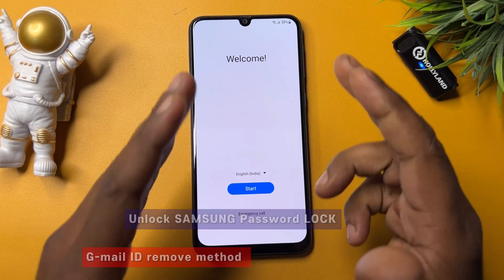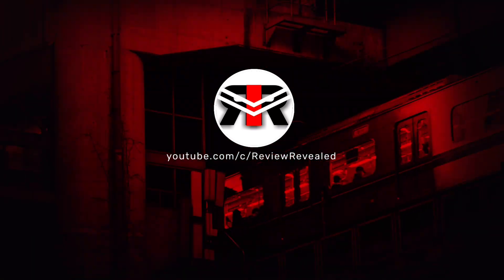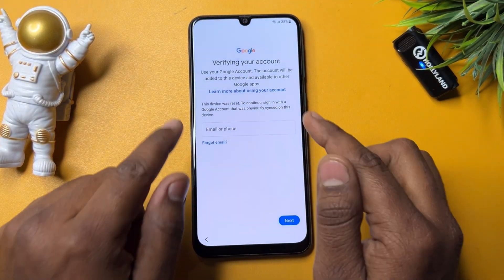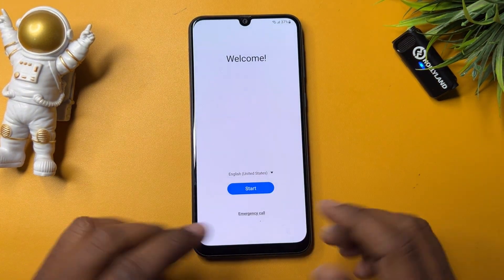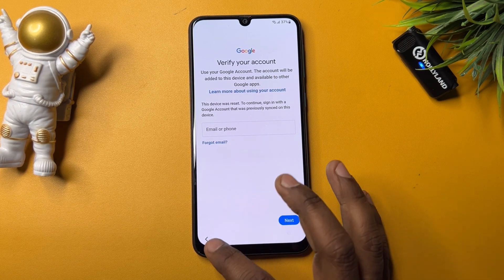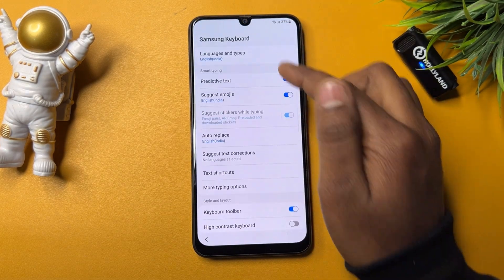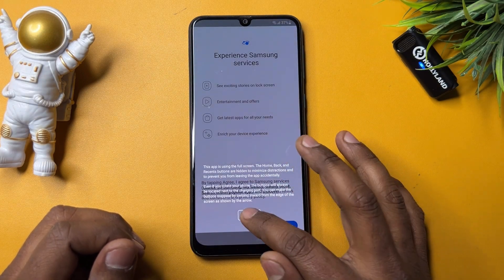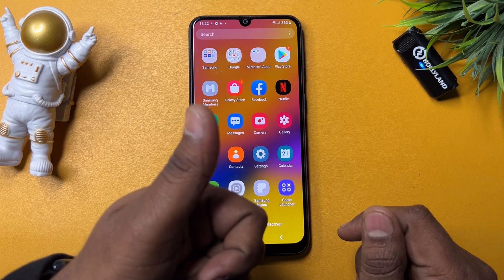Samsung FRP Bypass New Method 2025 😳 | Samsung Google Account Remove | Samsung Frp Unlock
Best FRP Bypass tool Quickly bypass Samsung FRP lock—no Google account required

samsung a13 frp bypass unlock

All Samsung Android 11/12 Frp Bypass Without PC 2024 | Gmail Account Bypass After Hard Reset Phone